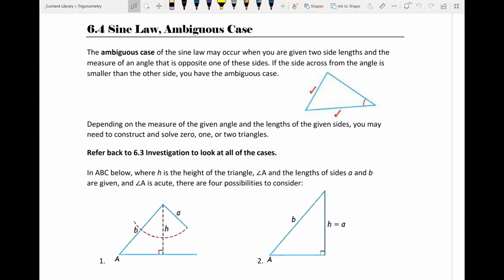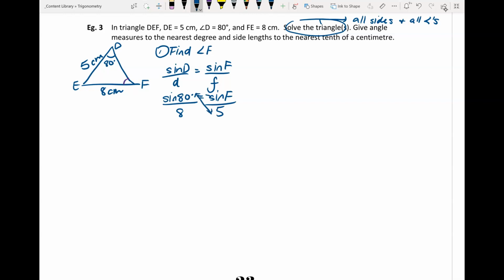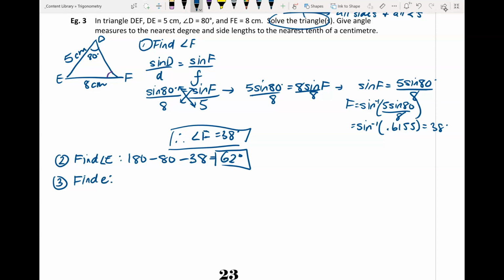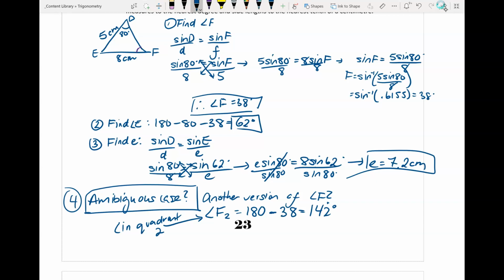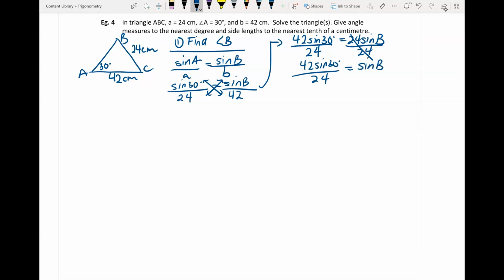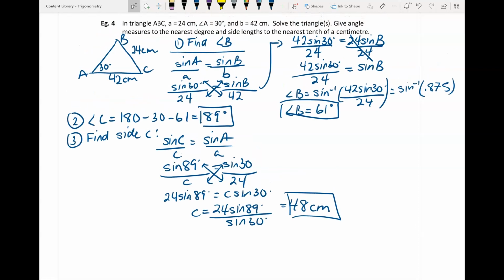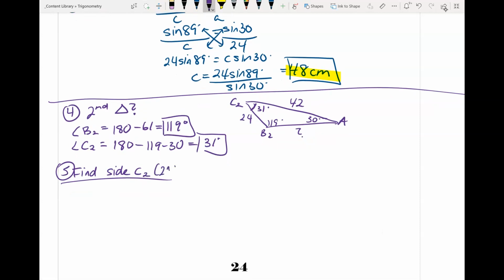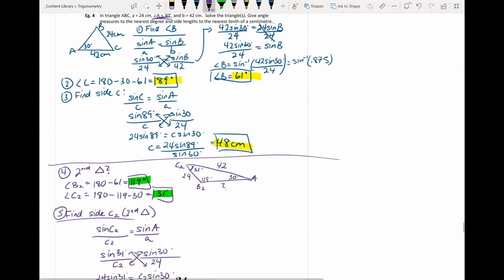Ambiguous Case of Sine Law